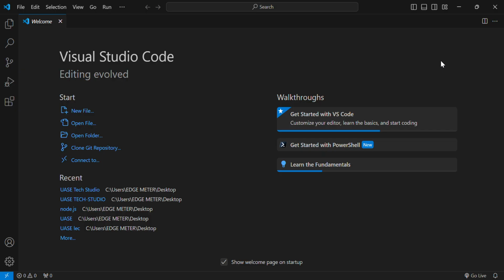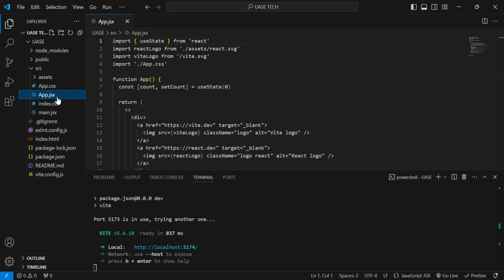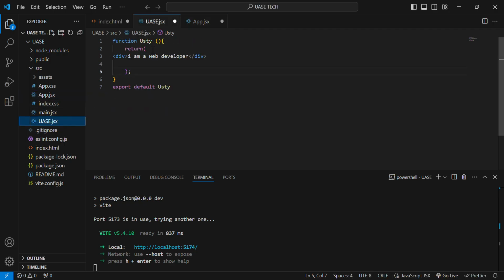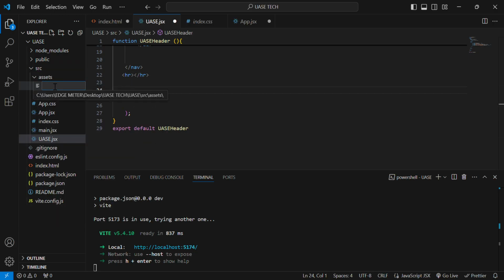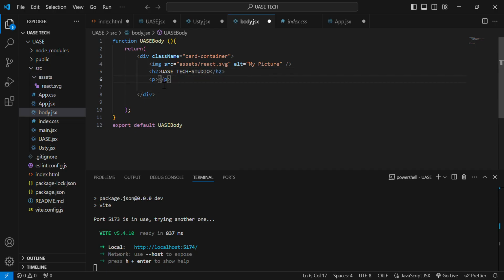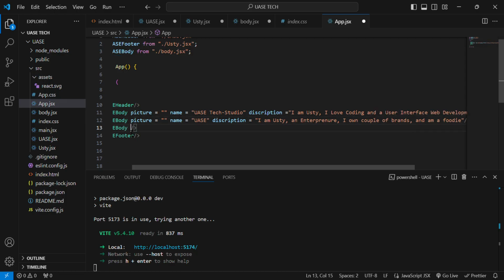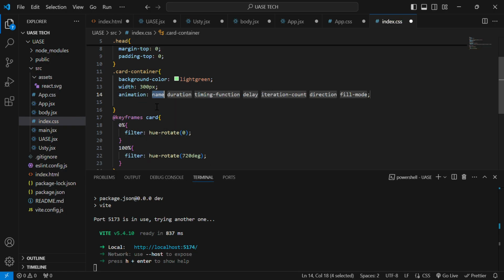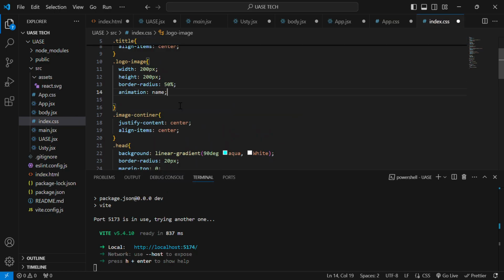Master Front-End Web Development: Learn React & More | Part 6 of Web Dev Series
Kickstart your web development journey with this in-depth tutorial!

In this sixth part of our Web Development Mastery Series, we cover the essentials of front-end development to help you build stunning, interactive web applications. Whether you're new to coding or refining your skills, this tutorial provides a solid foundation in:

HTML Basics: Learn to structure web pages with elements, attributes, and forms.
CSS Styling: Master selectors, properties, and layout techniques for beautiful designs.
JavaScript Essentials: Get hands-on with variables, functions, and DOM manipulation.
React Introduction: Discover component-based architecture, state management, and dynamic rendering with React.
Git & GitHub: Understand version control, how to create repositories, and collaborate on code.
Key Highlights:

Beginner-friendly guide to core web development concepts.
Practical examples and code demonstrations.
Introduction to React, one of the most popular JavaScript libraries.
Check the comment section for a link to our WhatsApp group.